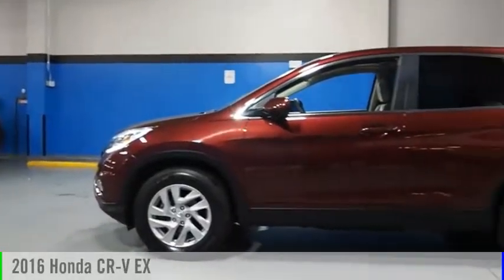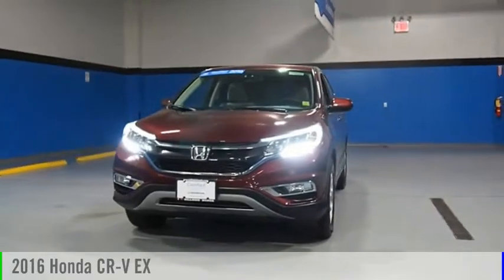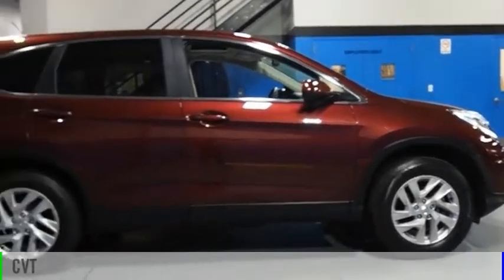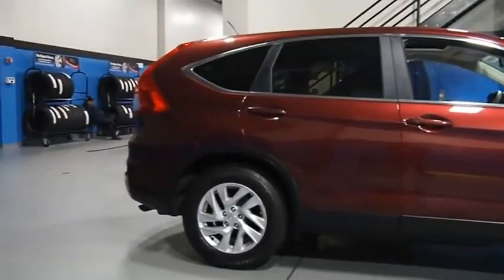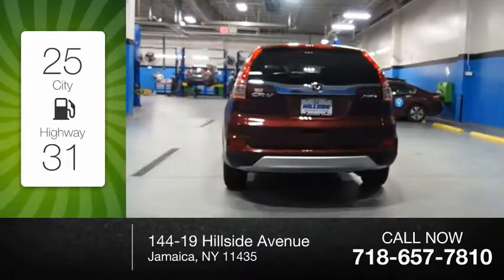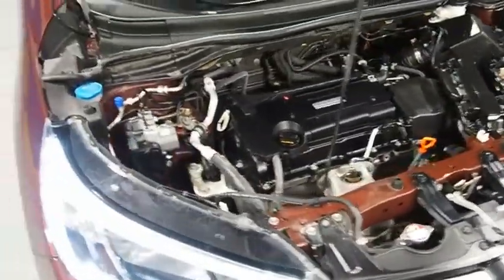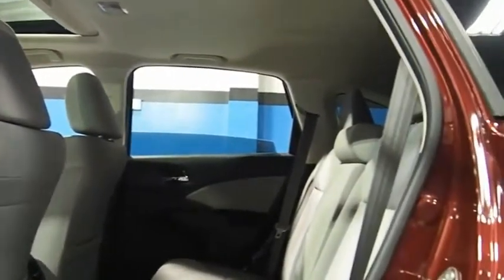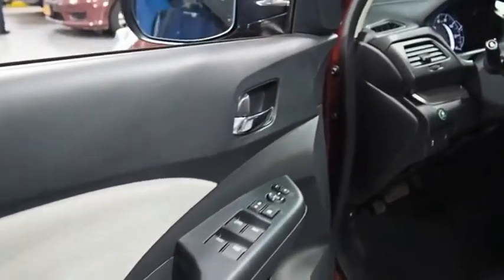2016 Honda CR-V Jamaica NY U258370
2016 Honda CR-V EX

Hillside Honda
144-19 Hillside Avenue

New Price! Clean CARFAX. CARFAX One-Owner. NO Hidden Fees, NO Financing Requirements, NO Games. *Honda Factory Certified with Warranty* Spotless! Best Conditioned Vehicles in the Market! Our aggressive NO FEE, market based pricing takes all the headache out of shopping!Passed 182 Point Inspection, Recent Oil Service, White Glove Detailed, AWD.***INTERNET SPECIAL - MUST PRESENT AD AT TIME OF SALE. EXCLUDES ALL PRIOR OFFERS*** At Hillside Honda, we are aware that there are many similar vehicles in the marketplace, however not all are the same. It is critically important that the vehicle you choose be fully serviced by Honda Certified Technicians ensuring the same quality and care each vehicle was built with, will continue to be reflected for years to come. We pride ourselves on restoring all of our vehicles to as close to new condition as possible and have the records to back our words, something you should demand of any dealer. Every single vehicle is first inspected for structural damage, flood damage or any other issues before being attended to by a Certified Technician where, depending on each vehicle's needs, the following items may be serviced: - Oil and Filter Change - Wiper Blade Change - Air Filter Replacement - Dust and Pollen Filter Replacement - Transmission Service - New Tires with Balancing and Alignment - Brake Pad and Rotor Replacement - Rear Differential Service (AWD Vehicles) While Hillside Honda cannot always claim to be the absolute lowest priced, we do offer highly competitive pricing and we can claim to be the best serviced, best conditioned vehicles on the market today. Family owned and operated for over 40 years, Hillside Honda has remained a top rated dealer by consistently providing its clients with meticulously detailed vehicles, aggressive pricing and a positive buying experience. All efforts are made to ensure each vehicle displayed is IN STOCK as well as AVAILABLE.